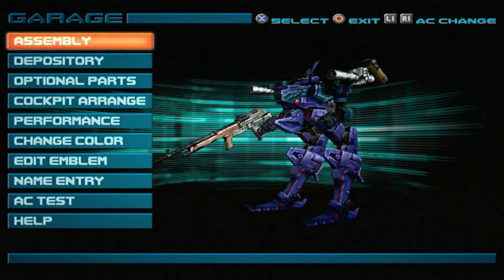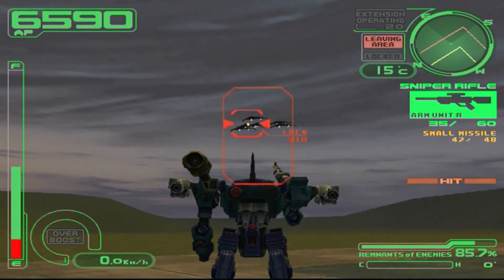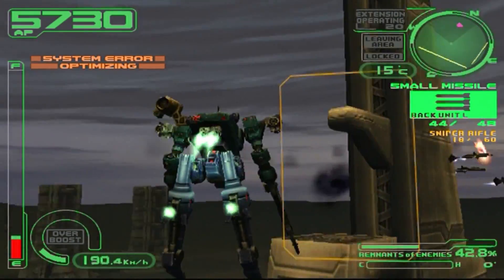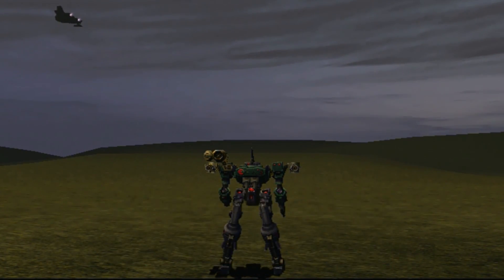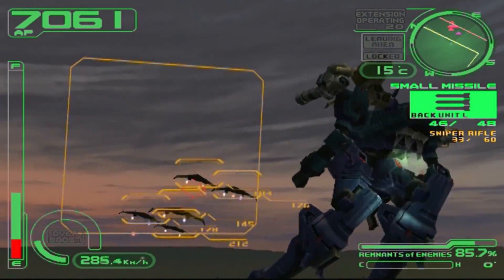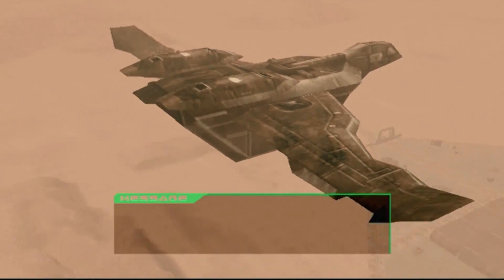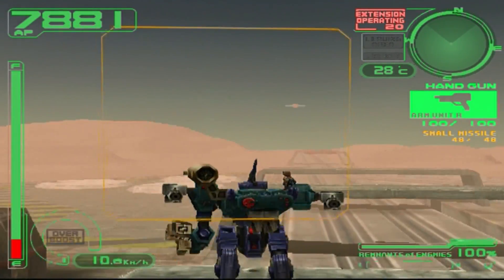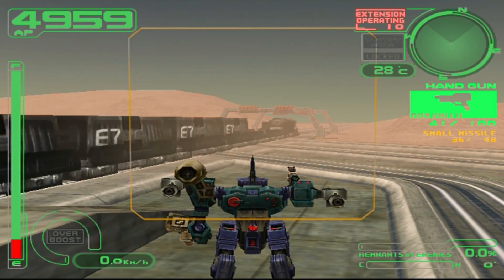Armored Core 2 Hard mode Ep04 : Sniping mission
Well, not perse that, but I chose this loadout